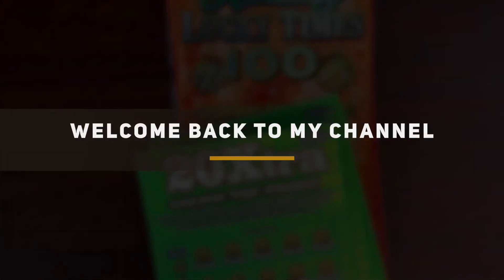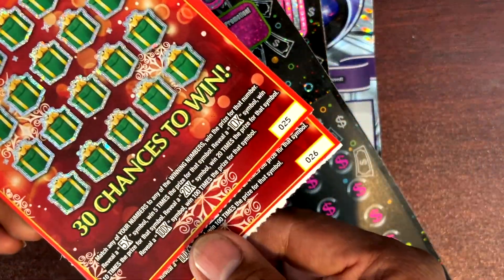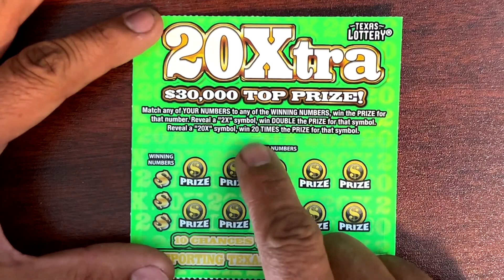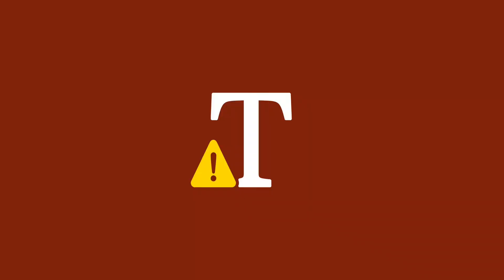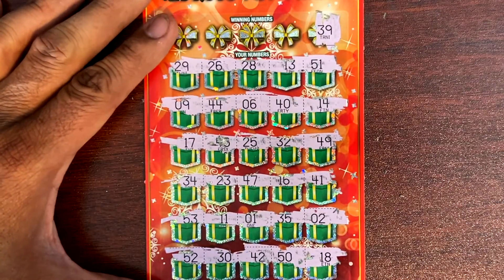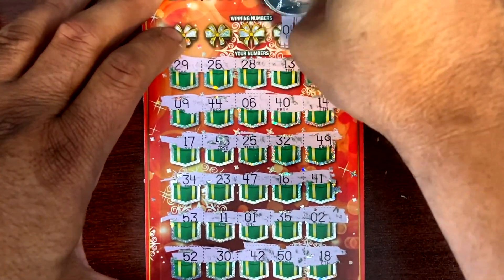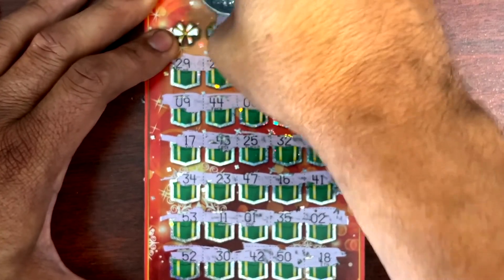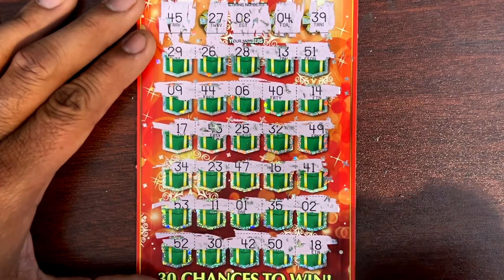LET'S GET LUCKY WITH 20XTRA HOLIDAY LUCKY TIMES, JACKPOT AND DIAMOND WHITE 7'S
THIS EVENING WE A $70 DOLLAR SESSION. LET SEE IF WE CAN MAKE IT A PROFITABLE SESSION. THANK YOU SSO MUCH FOR JOINING ME. GOD BLESS